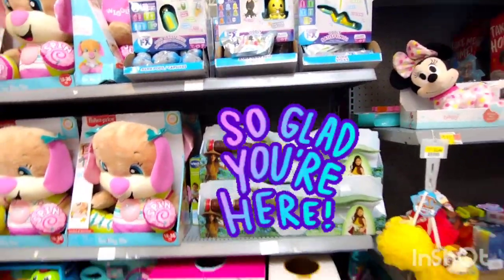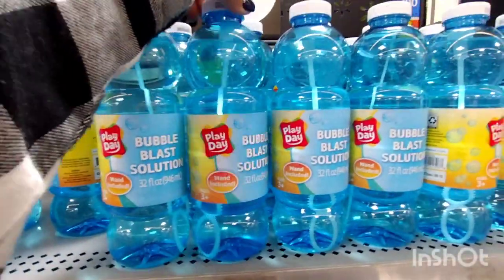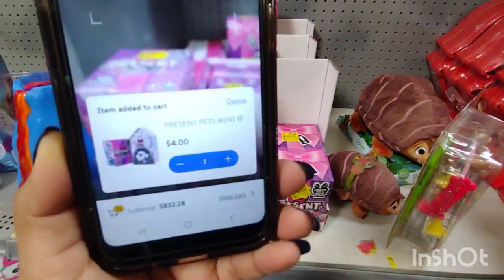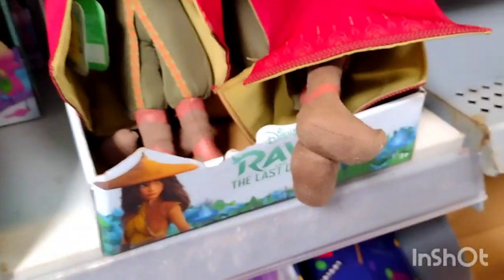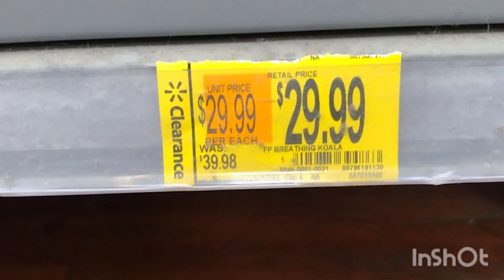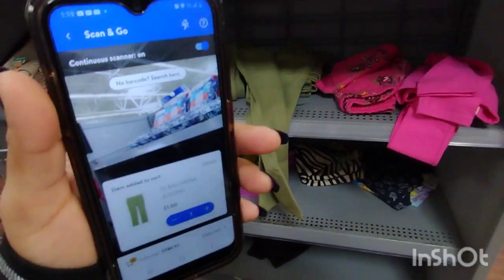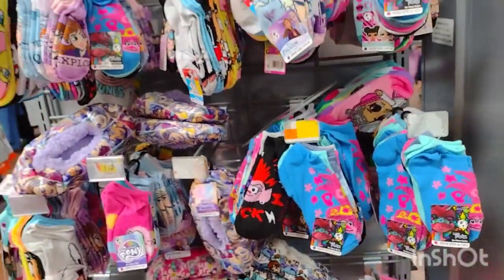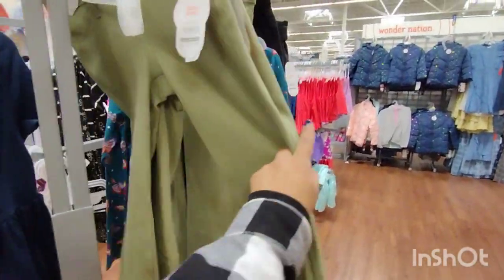😱As low As $1‼️Employees Want to Get Rid of Everything!! 🔥*WALMART HIDDEN CLEARANCE*🔥